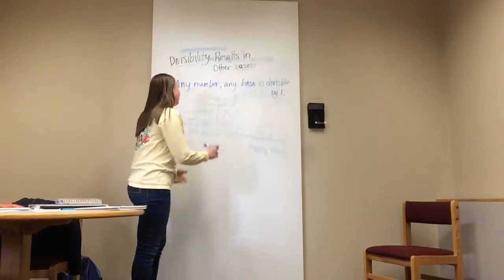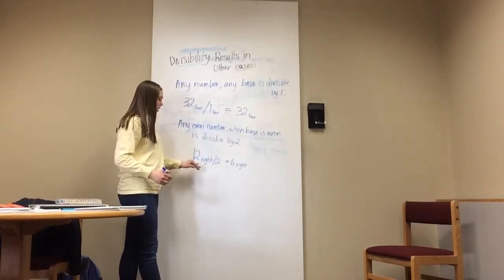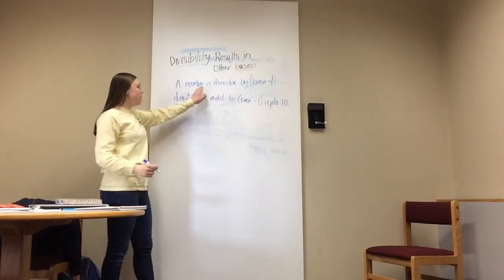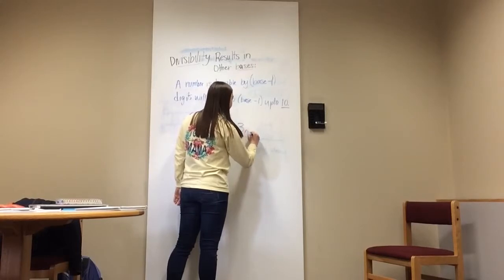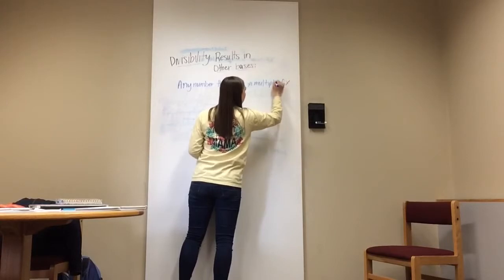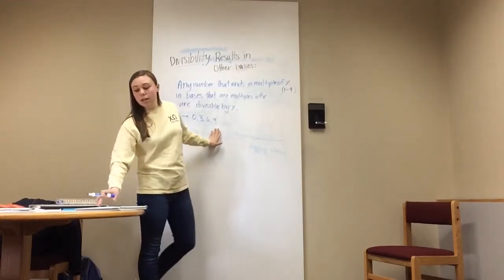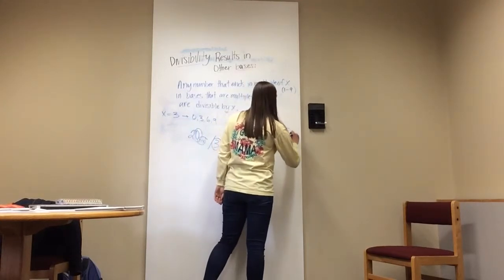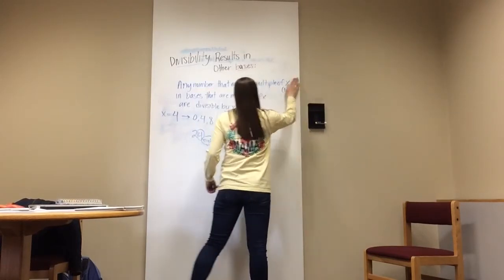Divisibility Results in Other Bases